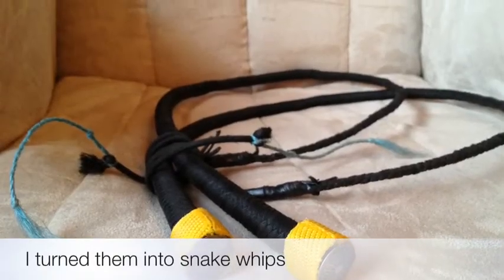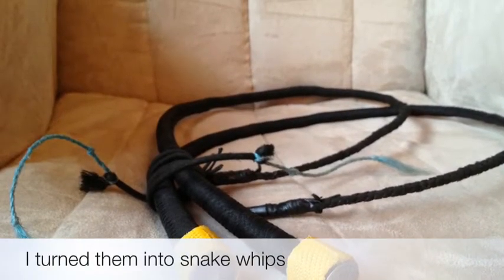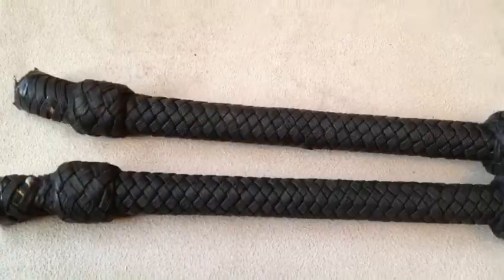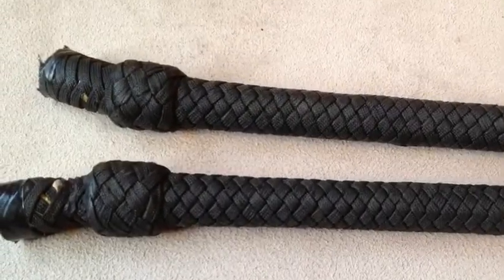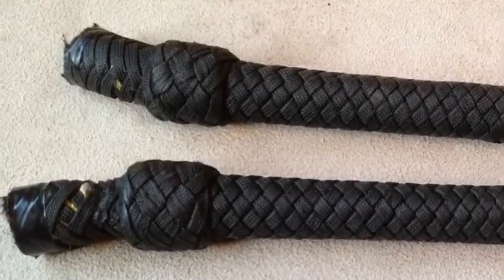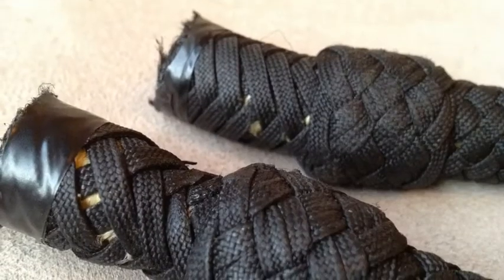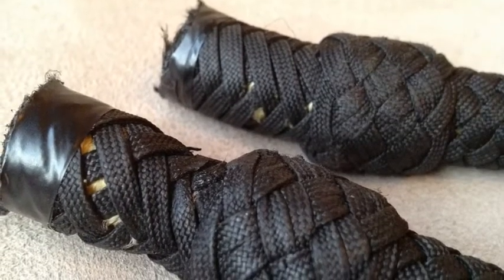That's whip abuse